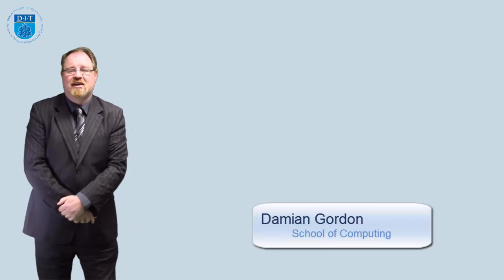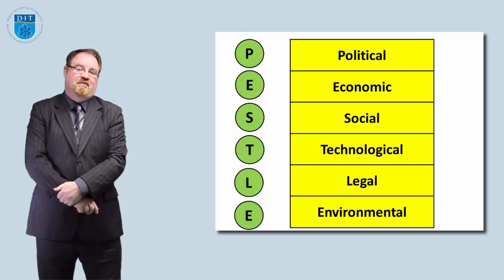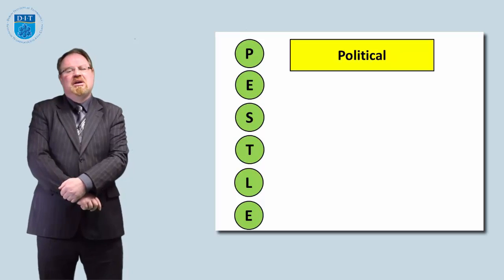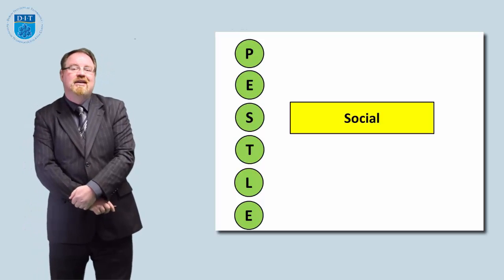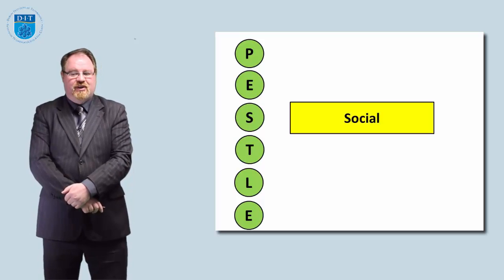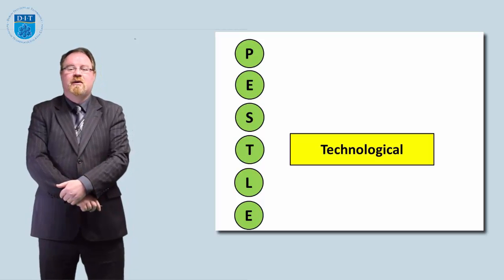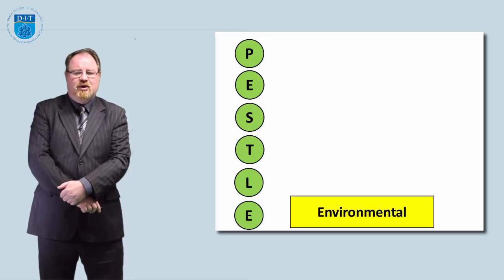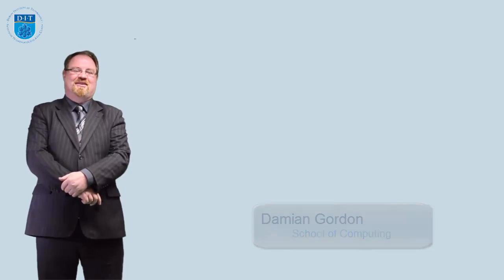Creativity Techniques - 10. PESTLE